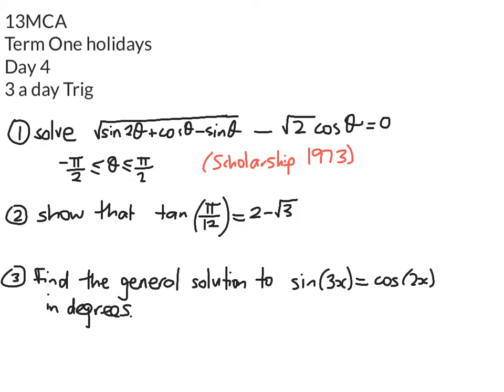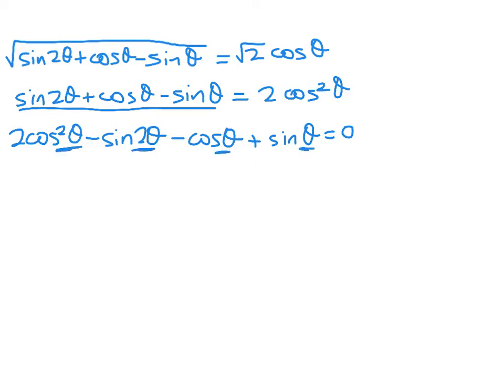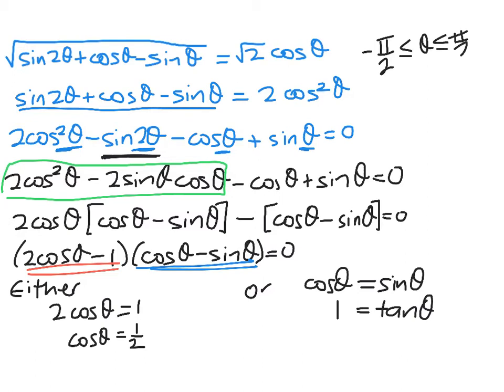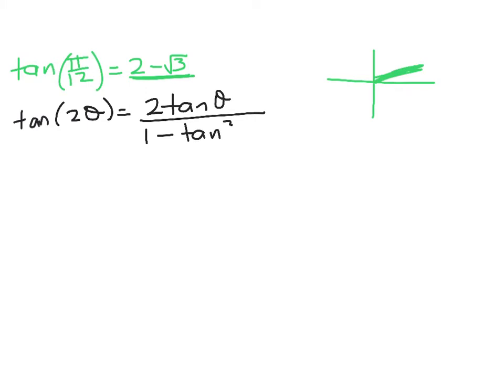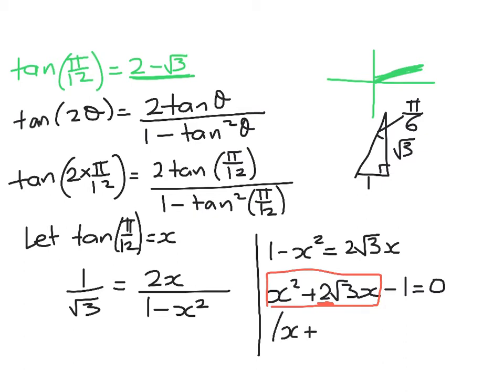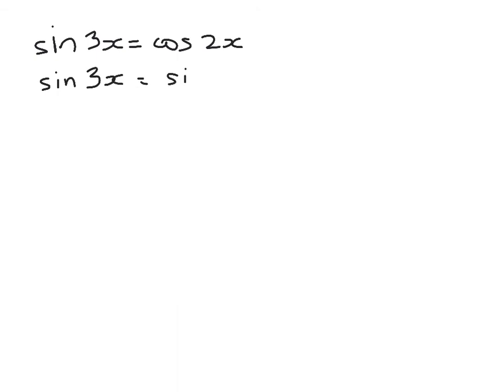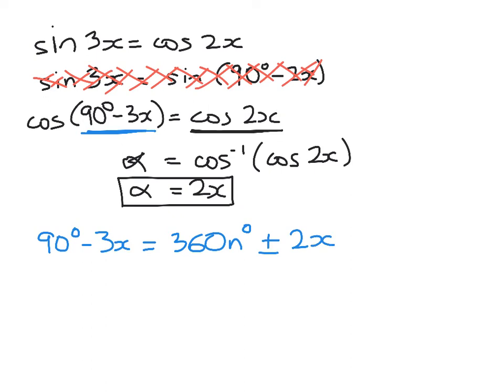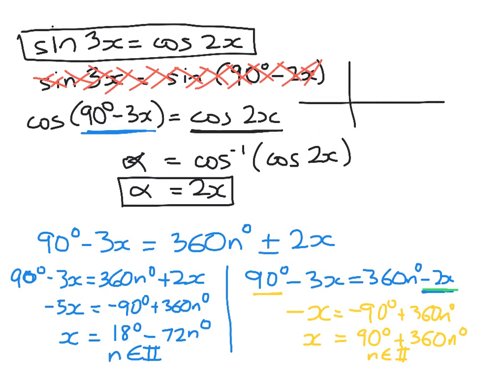13MCA Term One holidays - Day 4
General solutions. Exact value - double angle formula. Scholarship Calculus question from 1973!